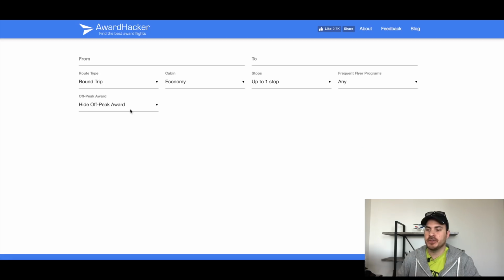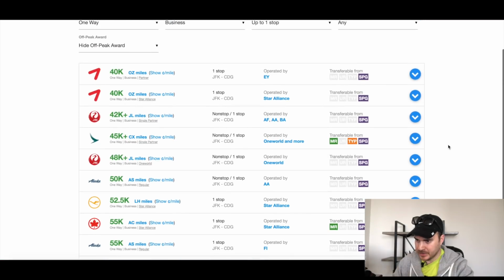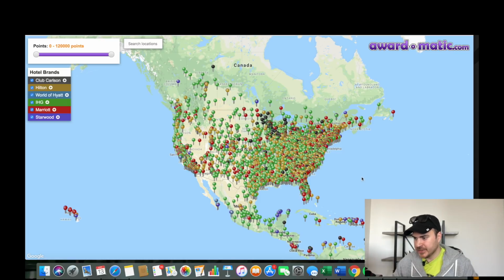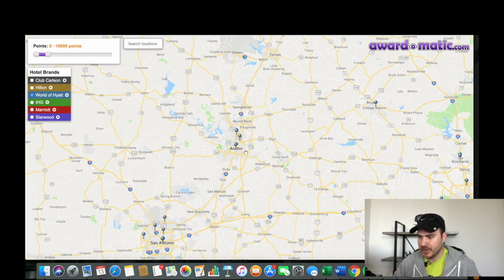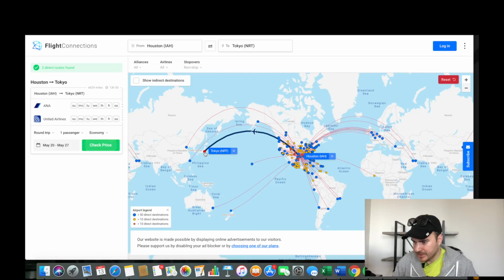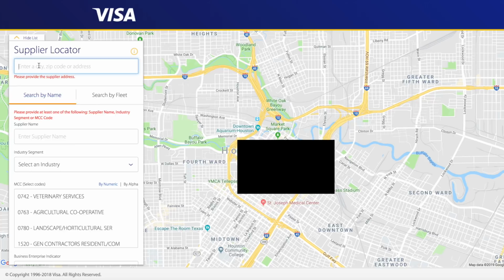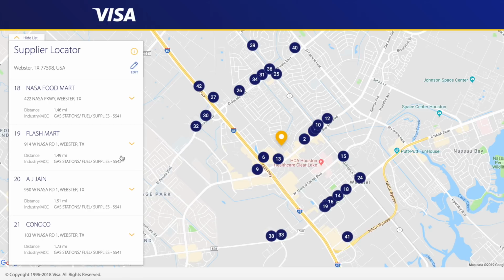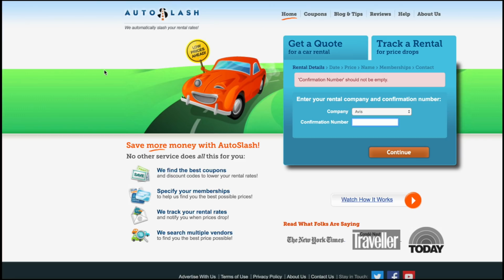Easy to Use Travel Hacking Tools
These are only a few of the 25 travel hacking tools I've written about in the article below so be sure to check them all out!

Edit: The 6th tool in the video got left out due to technical issues with my screen recorder so there are actually only five but they are all in the article!